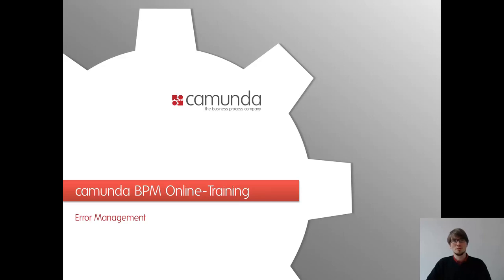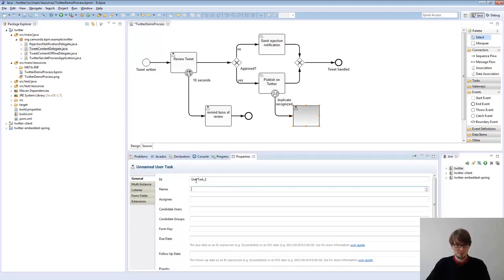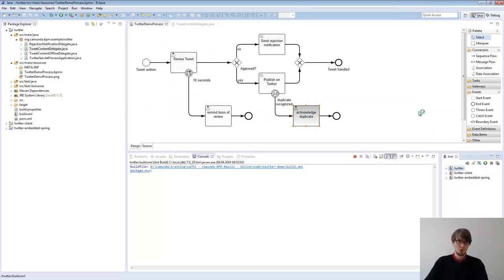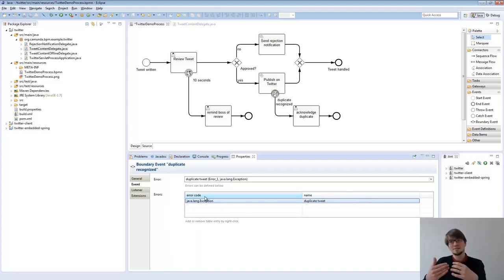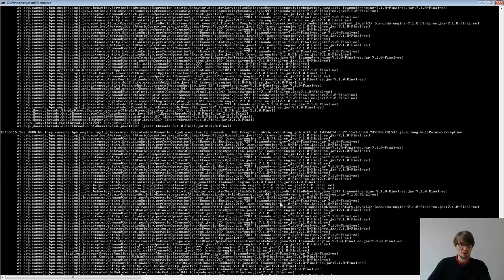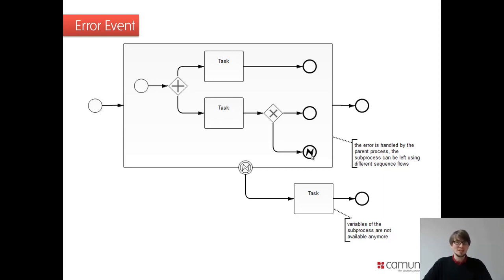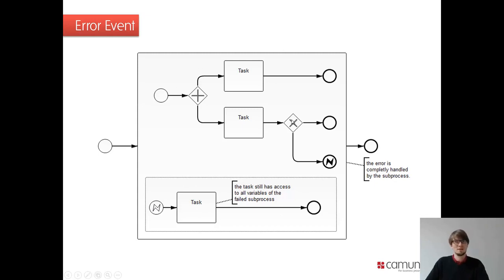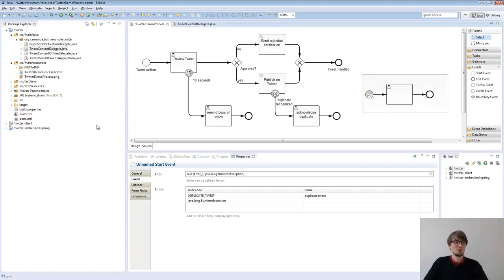Camunda BPM Online Training Error Management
Business Errors using BPMN Error Events in contrast to Technical Errors handled by Incidents and Retries.